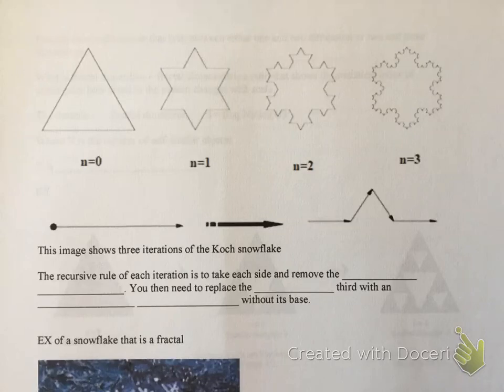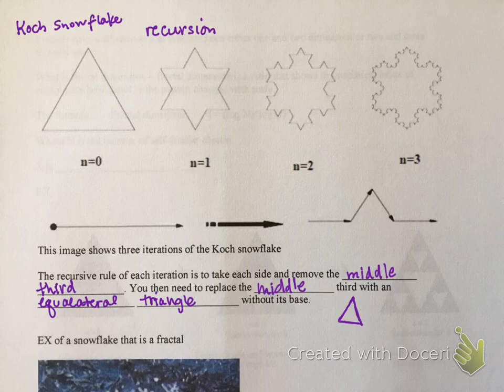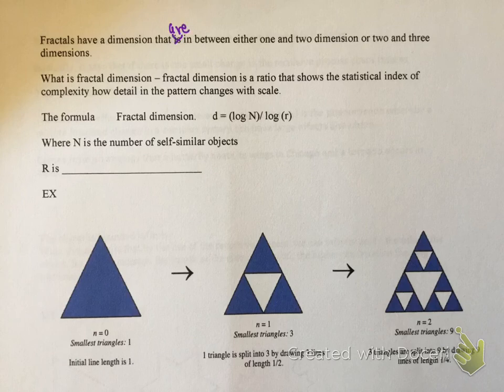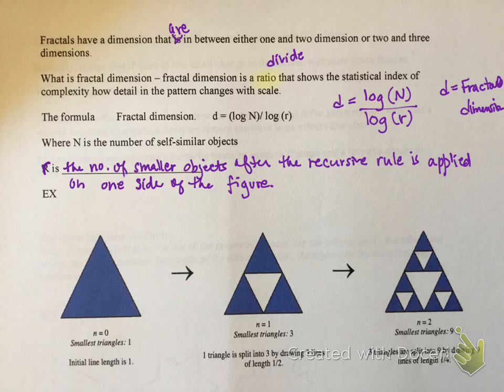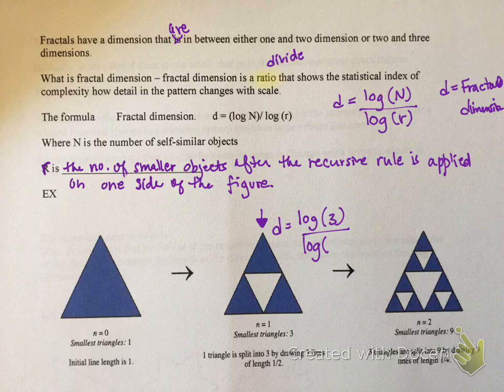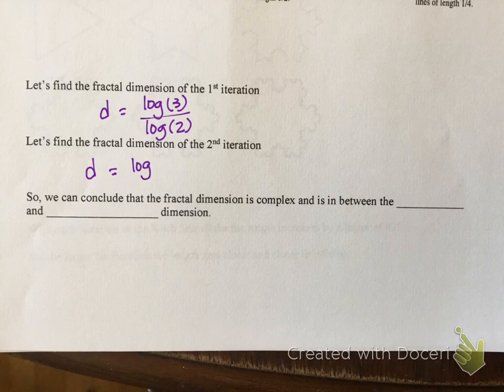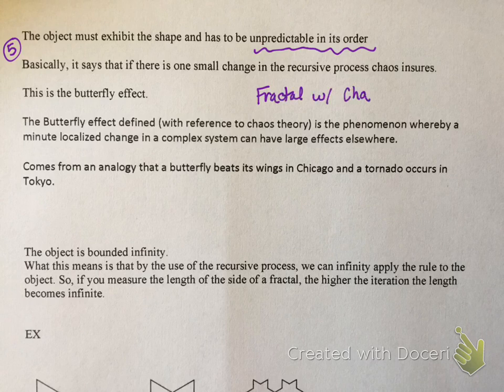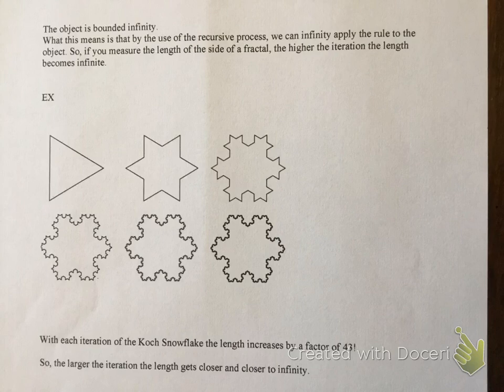MGF 1107 section 8.7 part 2